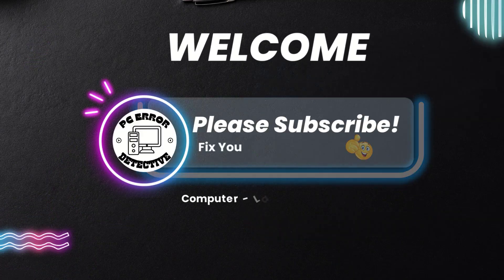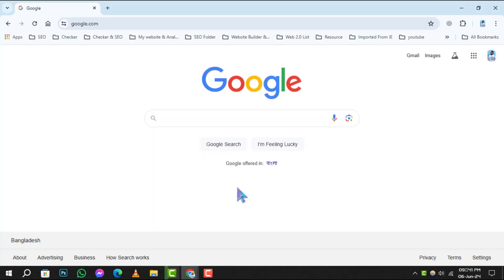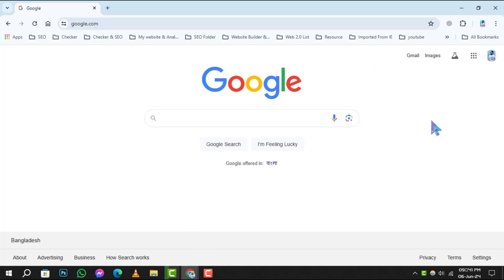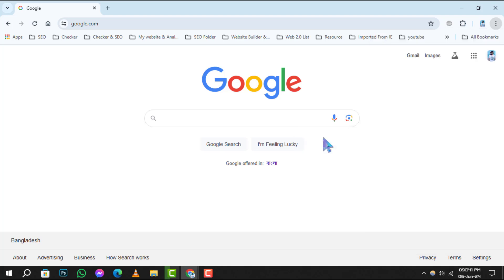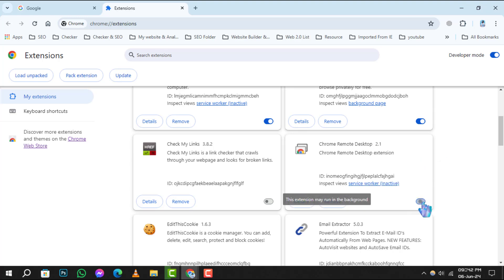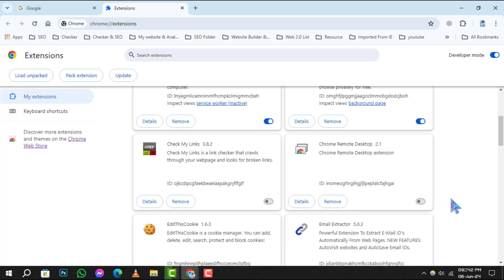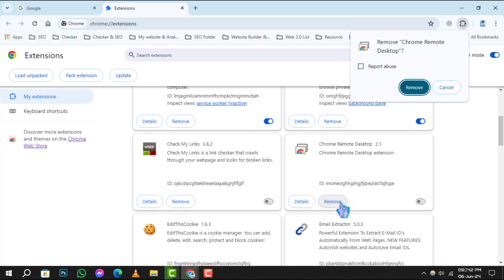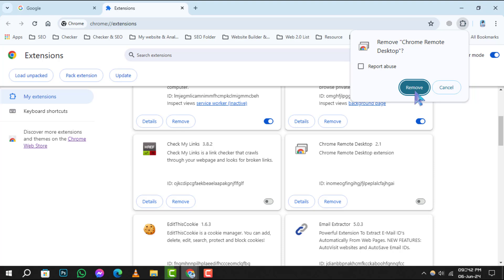How to Turn Off Chrome Remote Desktop on Windows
Learn how to disable Chrome Remote Desktop on Windows with this straightforward tutorial. Whether you no longer need remote access to your computer or want to enhance your security by turning off this feature, this video will guide you through the process step by step. Take control of your Chrome settings and ensure your computer is secure from remote access.

- Disable Chrome Remote Desktop on Windows
- Turn off remote access in Chrome on Windows
- Stop Chrome Remote Desktop on Windows
- Deactivate Chrome Remote Desktop on Windows
- Prevent remote connections in Chrome on Windows